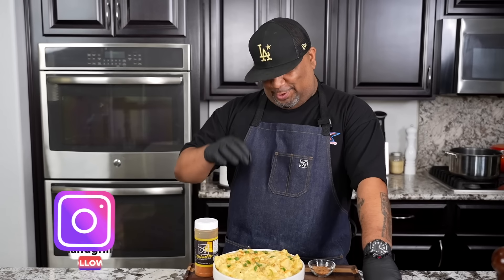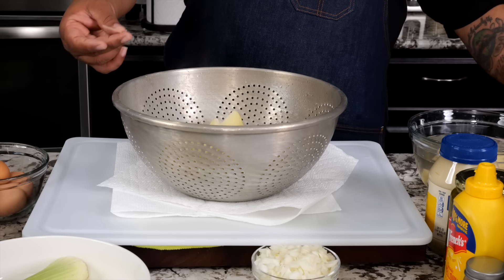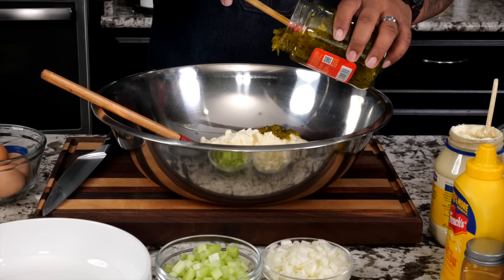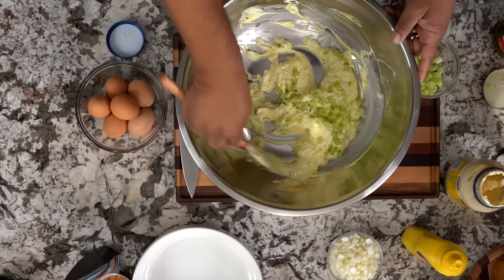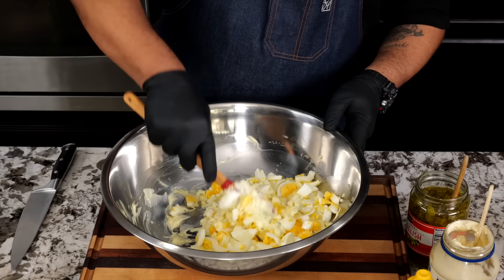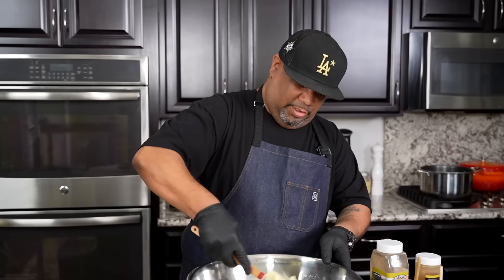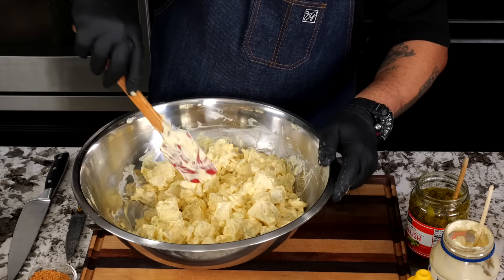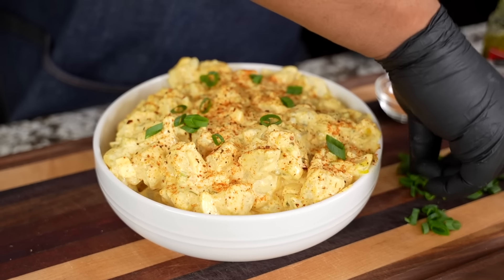The Best Southern Potato Salad for Your Backyard Cookouts!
The Best Southern Potato Salad for Your Backyard Cookouts! - In this video, we're sharing our favorite recipe for Southern Potato Salad. This classic dish is a staple at any summer barbecue or family gathering, and our recipe is sure to become a crowd-pleaser. Made with creamy mayo, tangy mustard, and flavorful seasonings, our Southern Potato Salad is the perfect side dish for grilled meats, sandwiches, and more. Whether you're hosting a backyard bash or just looking for a tasty dish to share with friends and family, this Southern Potato Salad is sure to be a hit. So grab your apron and join us in the kitchen for this delicious and easy-to-make recipe!

Ingredients:
6 Russet Potatoes, peeled and cut into thirds
1 Yellow Onion, diced
6 Hard Boiled Eggs, peeled
3 Celery Stalks, diced
1 cup Mayo of your choice
1-3 tbsp Yellow Mustard
1 cup Sweet Relish
1 tsp Smoked Paprika
Salt and Pepper to taste
Creole Kick

My Gear
Favorite Zoom Lens:
Favorite Mic:

9980 Indiana Ave
Ste 8